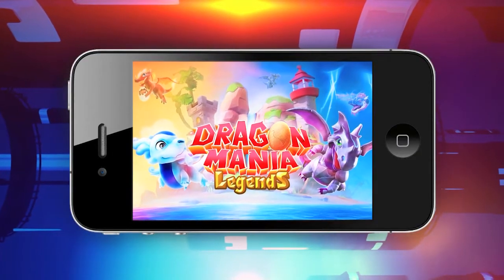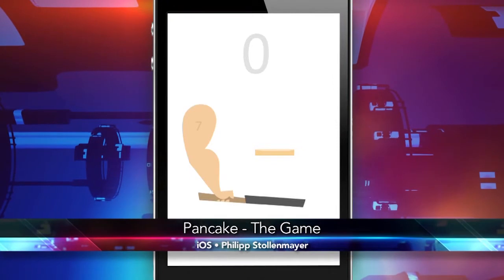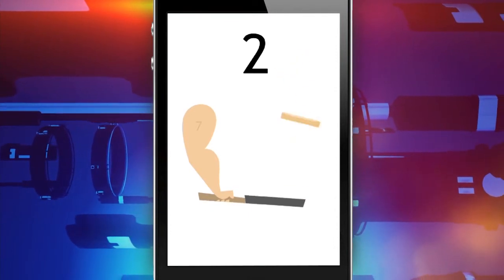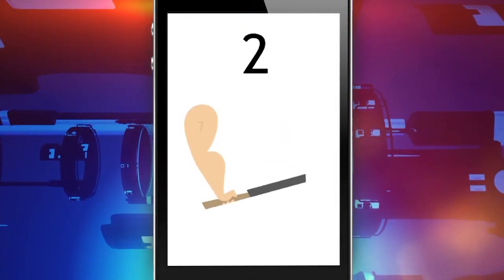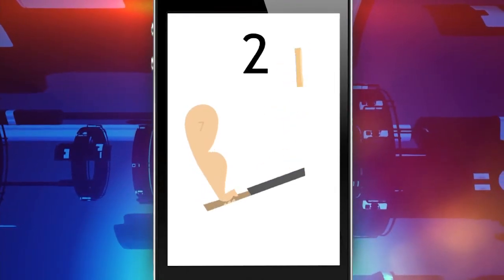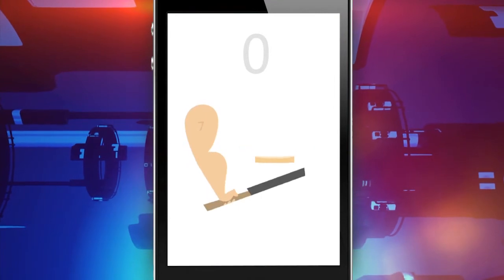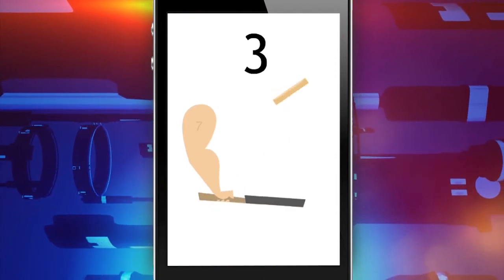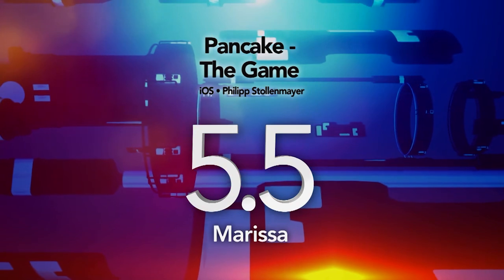Pancake - The Game Review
No, Marissa hasn't started reviewing food on the show. Pancake is the name of a new and very simplistic iOS and Android game.